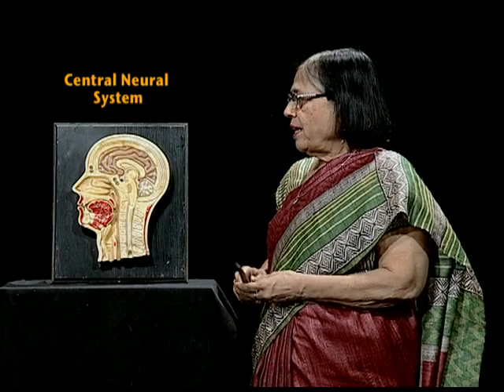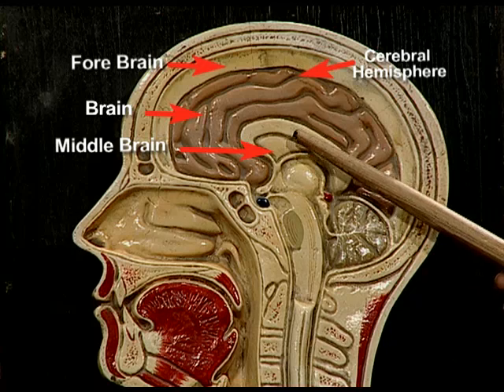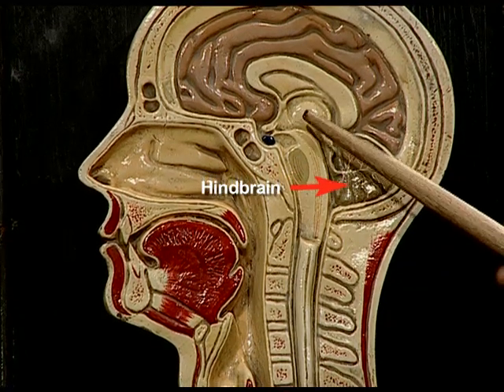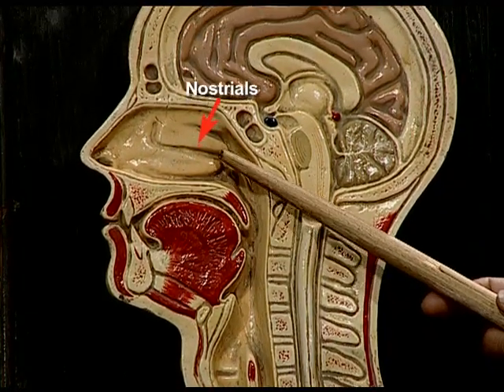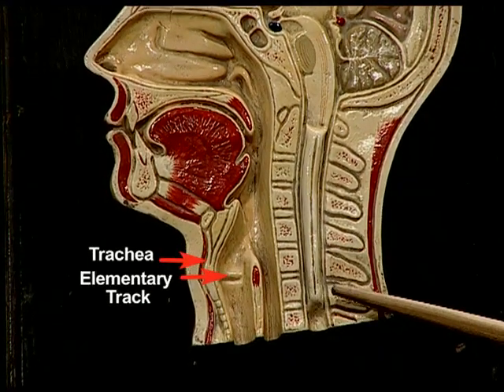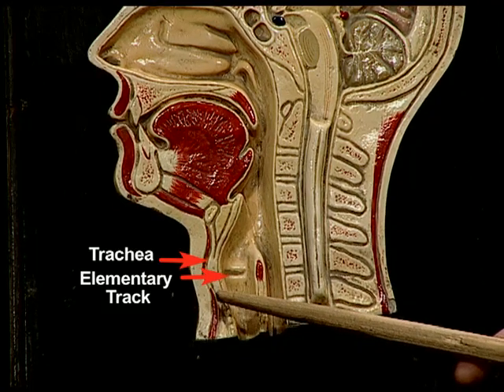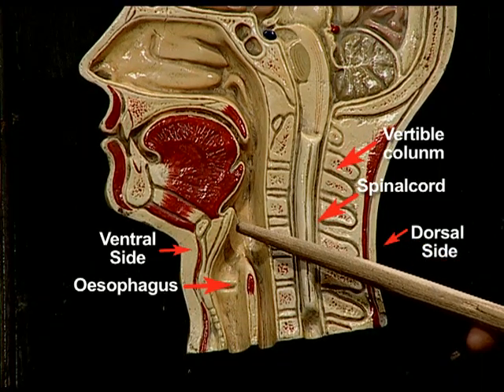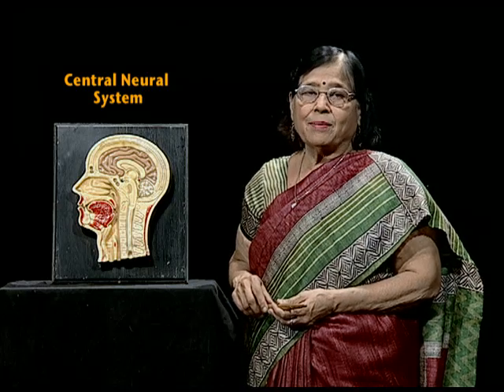Central Neural System - Model